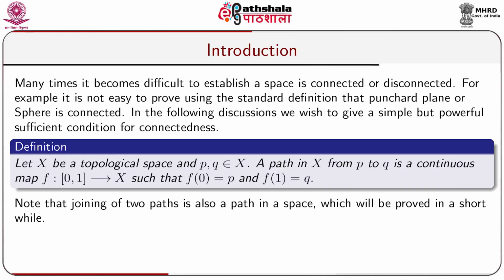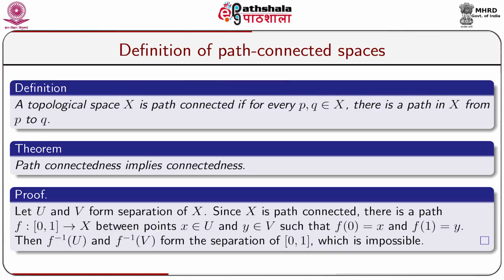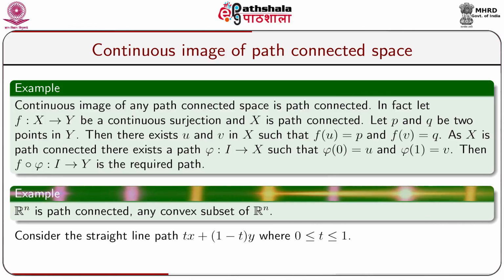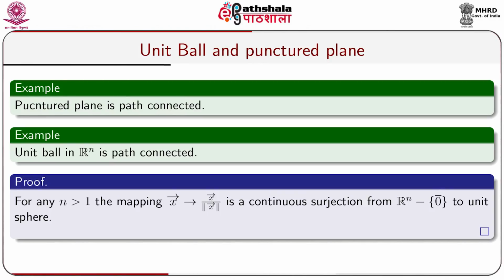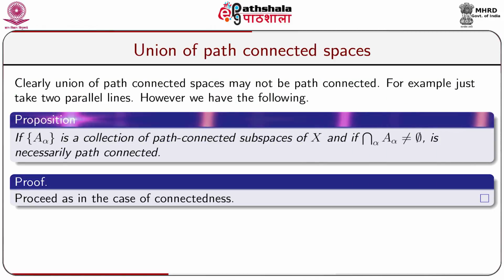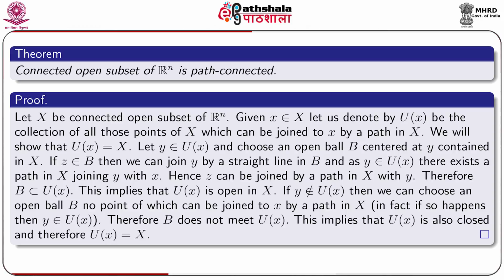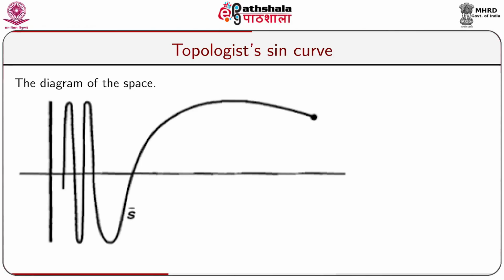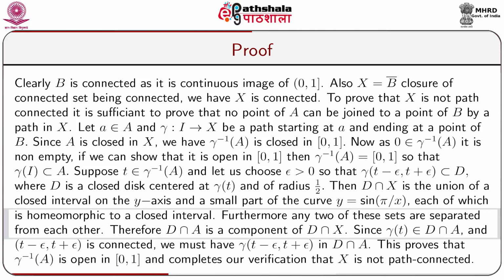math p5 Chapter 4 Module 3